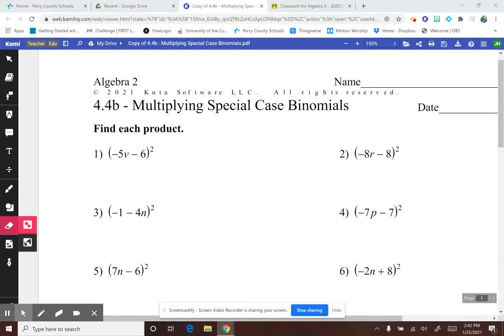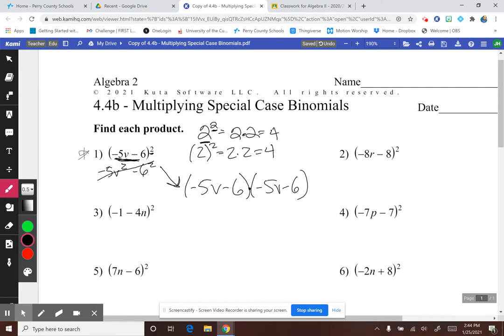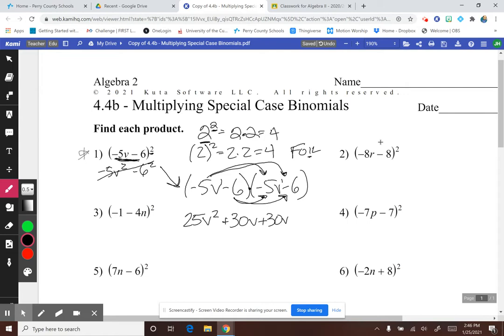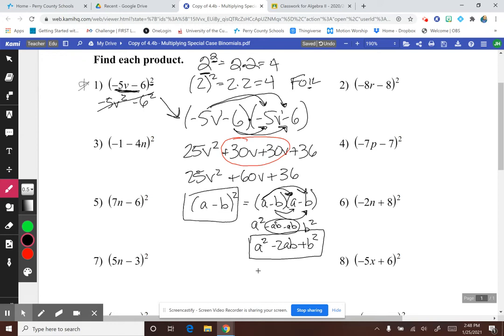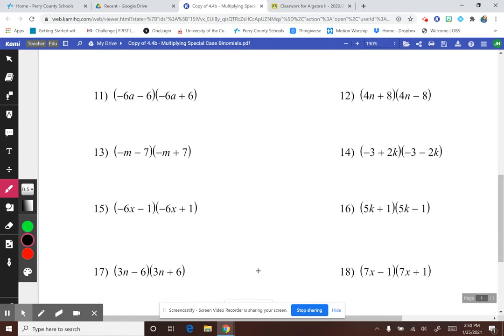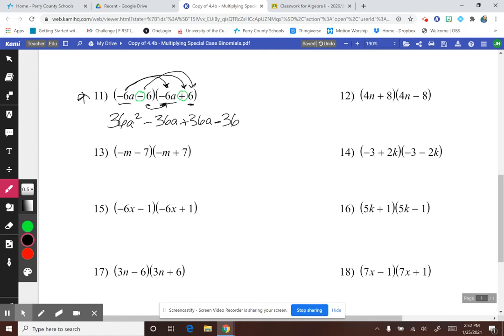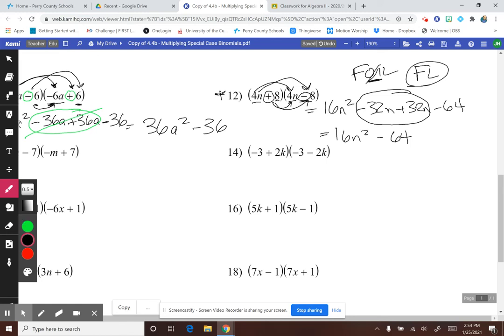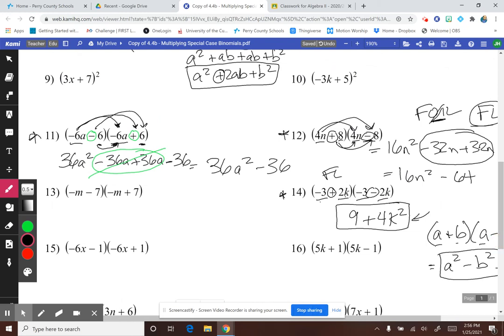Algebra II - 4.4b - Multiplying Special Case Binomials